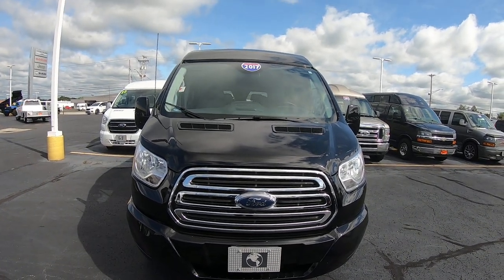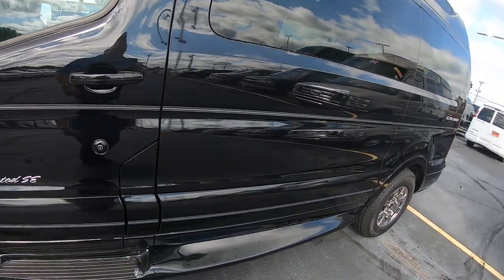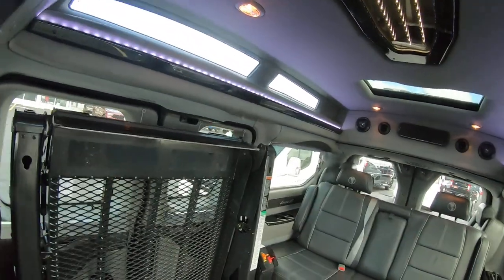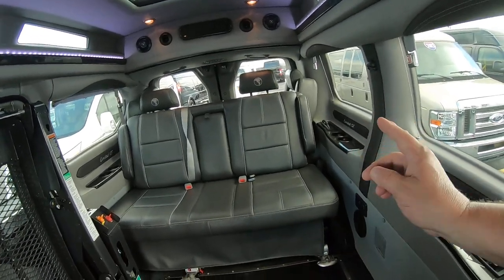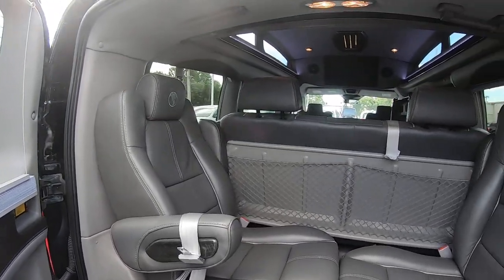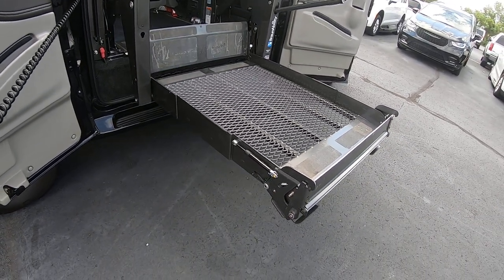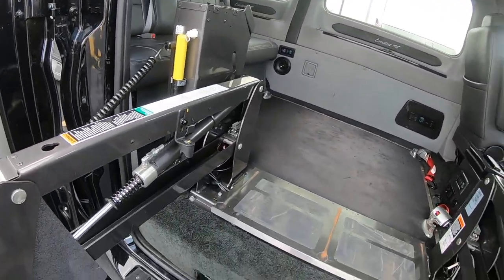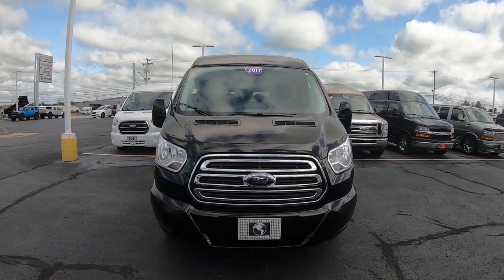BraunAbility Wheelchair Lift! Inside This 2017 Ford Transit Conversion Van | Sherry Review